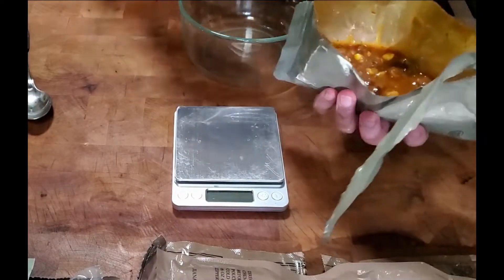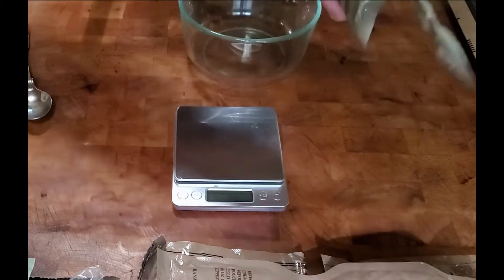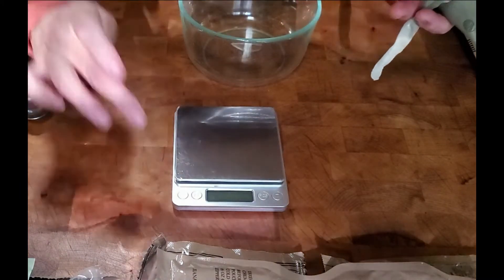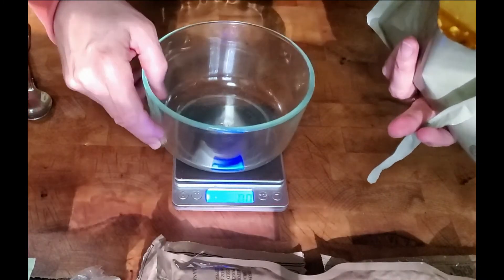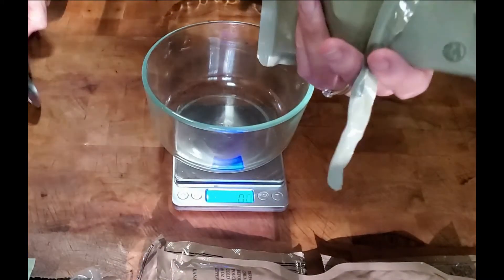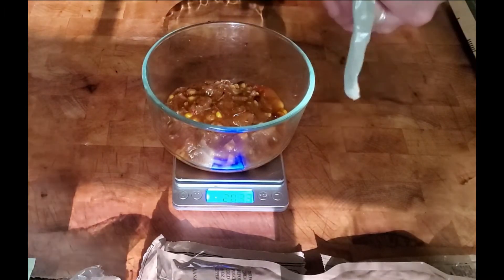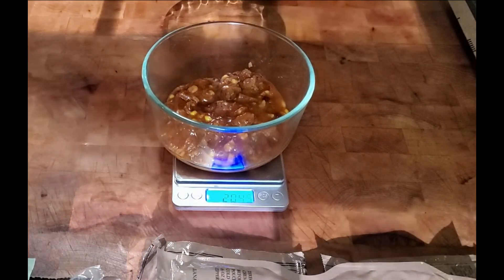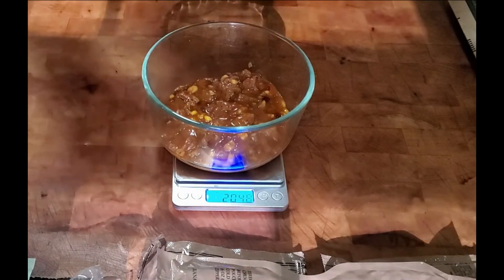7.2 Lesson 6 Massing MRE Entree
Video for students showing the mass of the MRE entree package. This video is part of the OpenSciEd Middle School Science Curriculum. For more information and to find the entire curriculum,